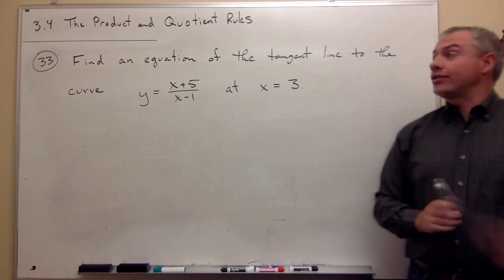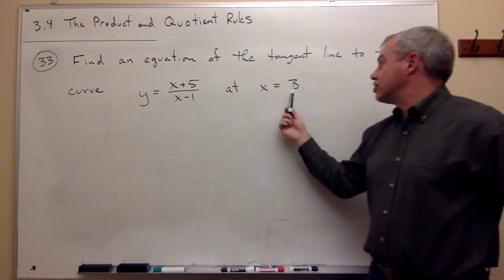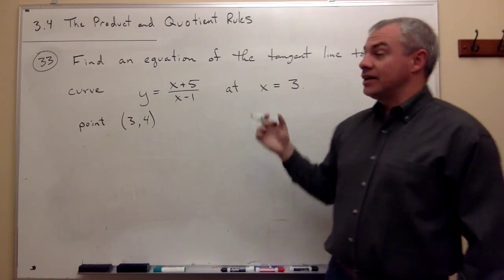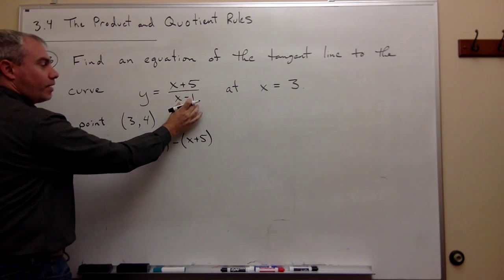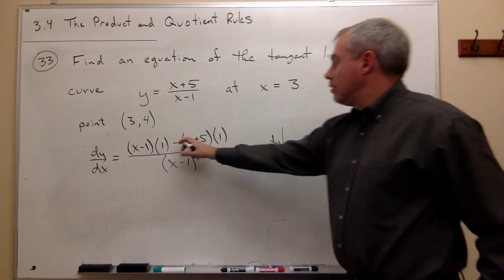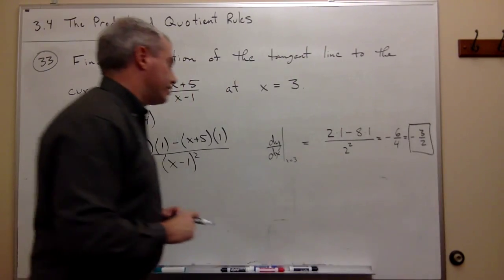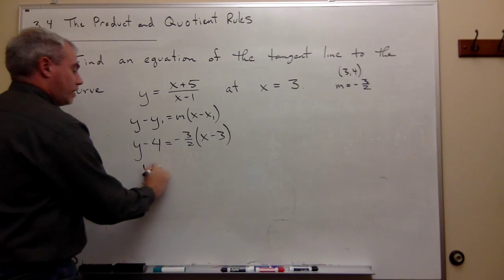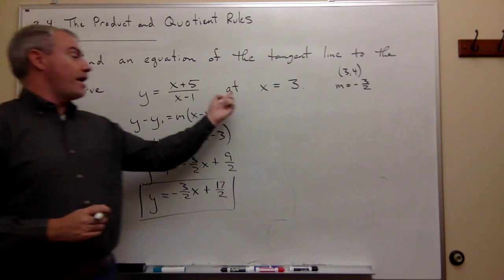The Product and Quotient Rules, Example 6